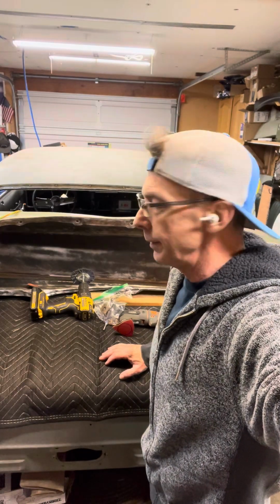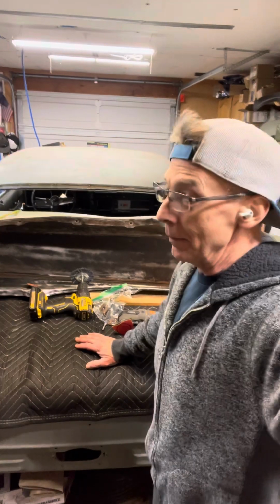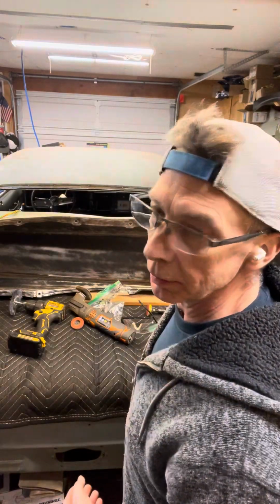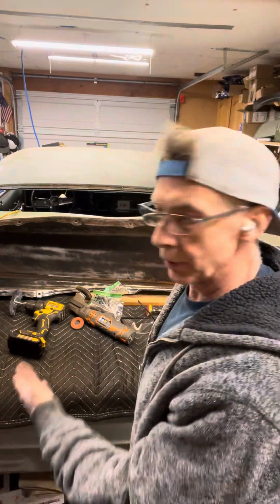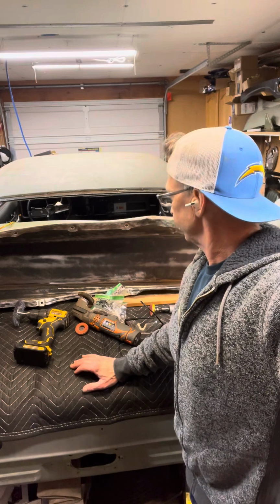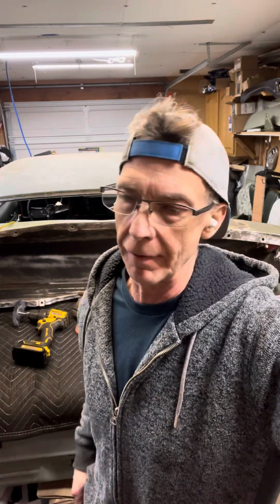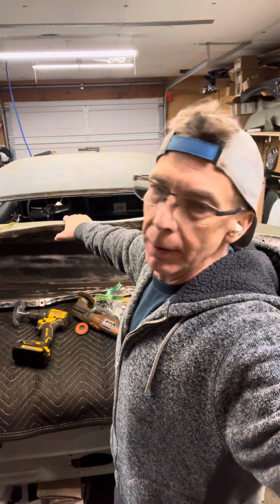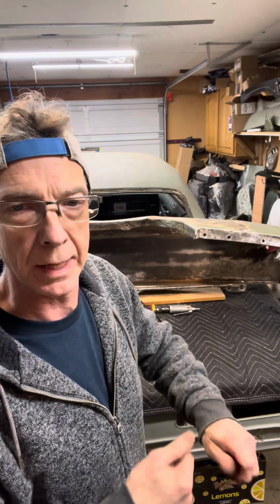Is it worth the labor and time for ￼originality??!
Question please??? Is it worth the time and effort to keep it original??